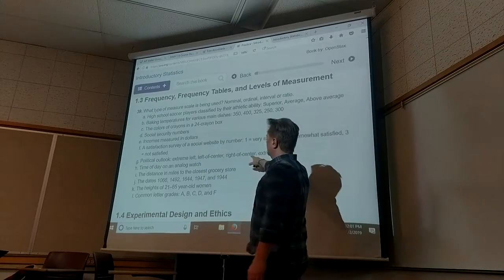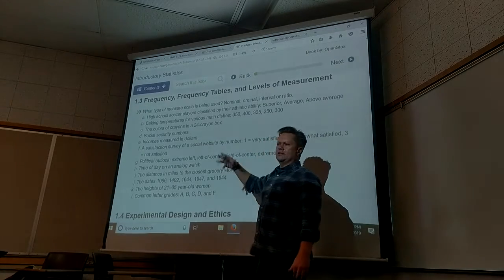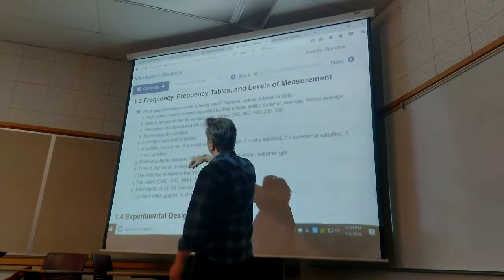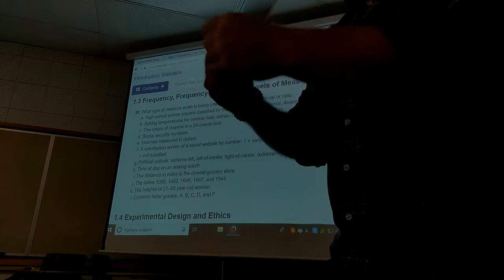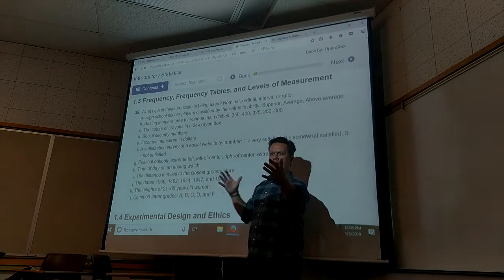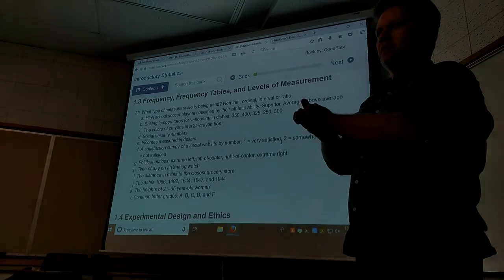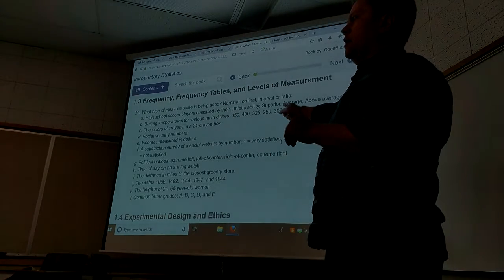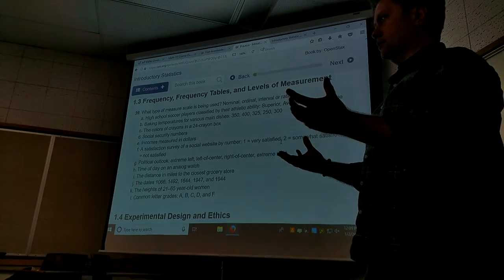Math 160, Jan 2 Lecture, part 5